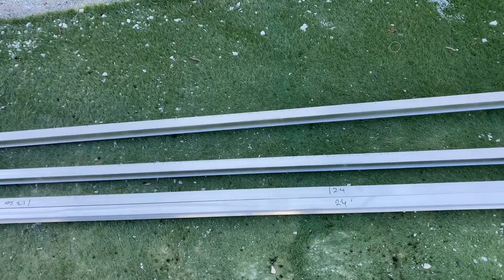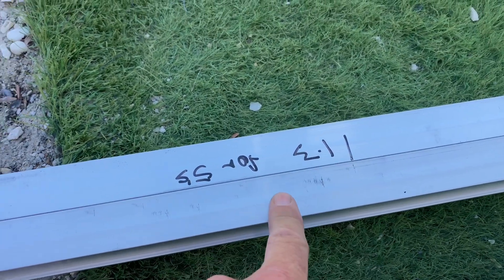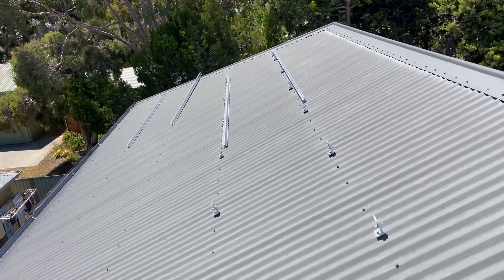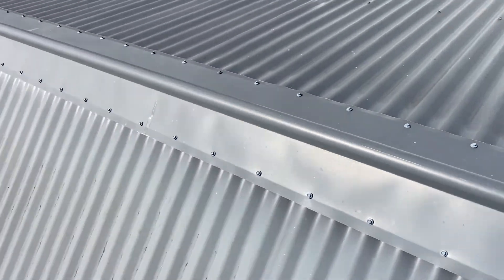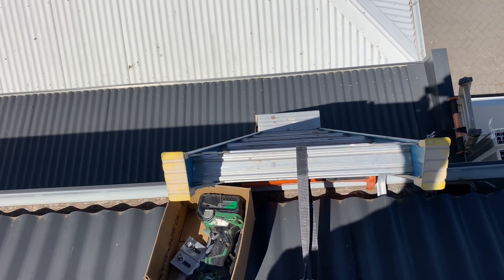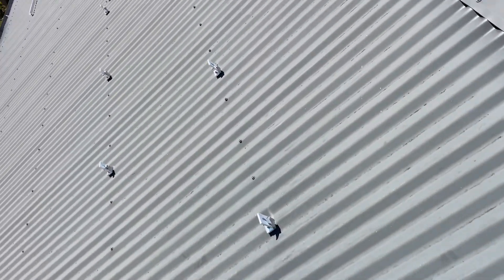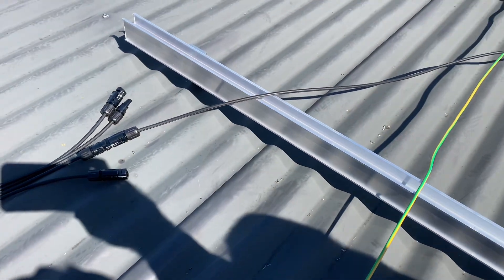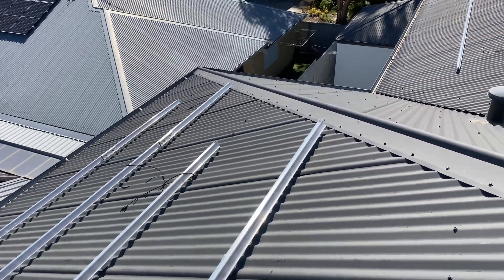How to install solar panels on a tin/metal roof.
This video I share some tips on how to install solar panels on a metal roof using the Clenergy rail system. What to watch out for, what to be aware of and some tools that come in handy.